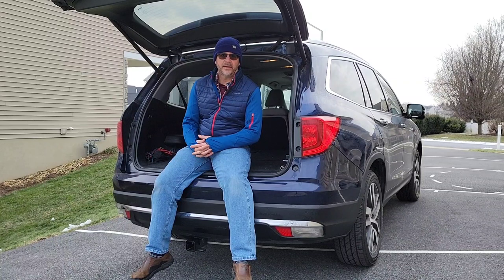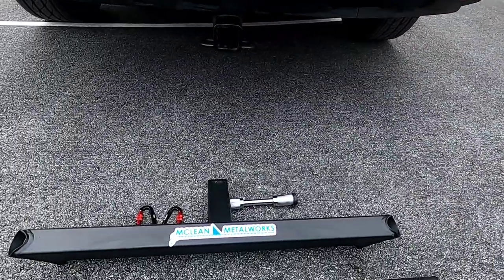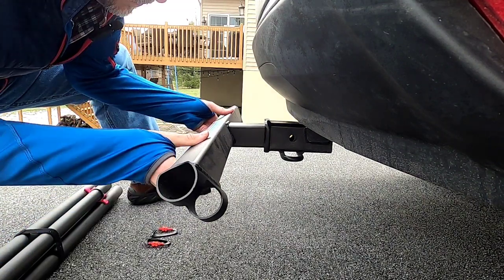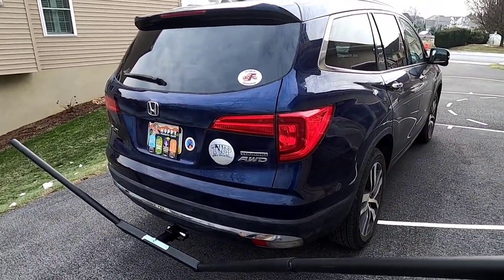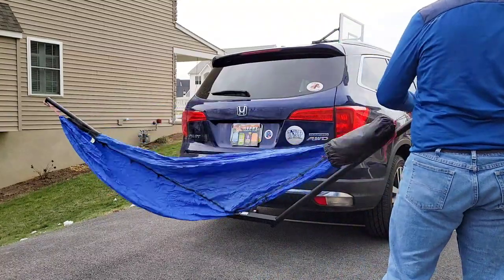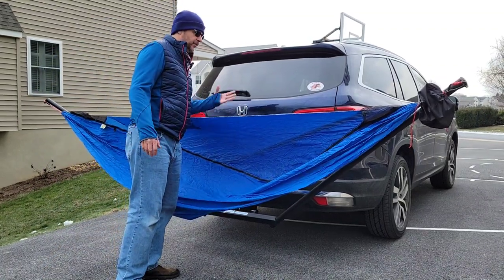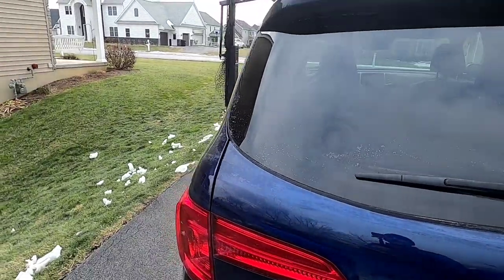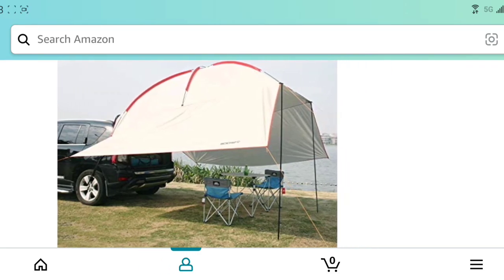Car Camping... in a Hammock! New set-up, need opinions!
New hammock setup for car camping. Existing raincover, REDCAMP Waterproof Car Awning Sun Shelter or blue tarp?

As seen in the video:
McLean Metalworks Bare Bones XL Hammock Mount:

Like my Hiker Dude Dad stickers? Get $10 off your design when you use this

*As a LogoSportsWear Associate, I earn from qualifying purchases.*

URL: InShot